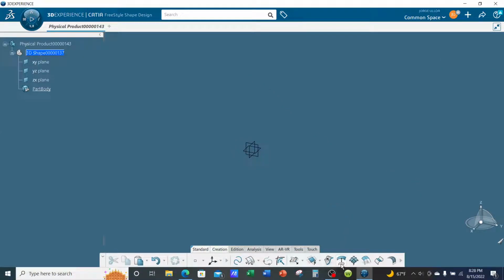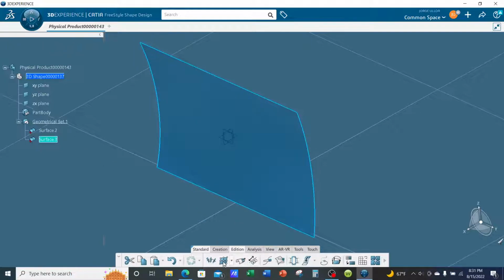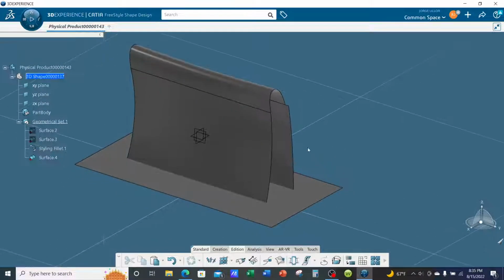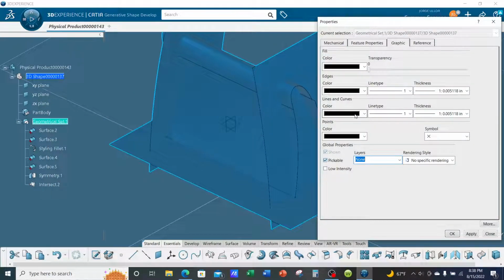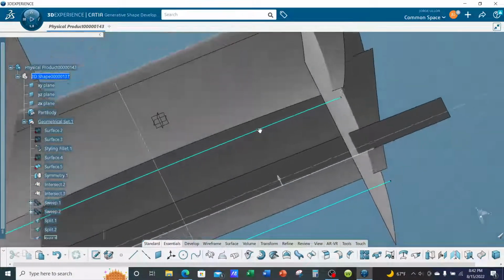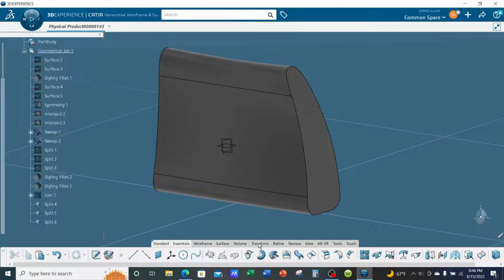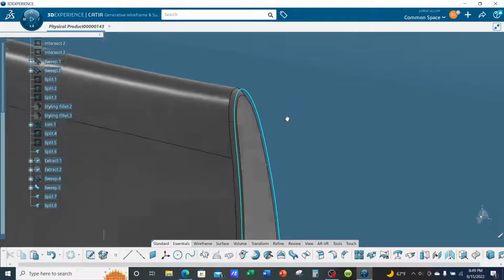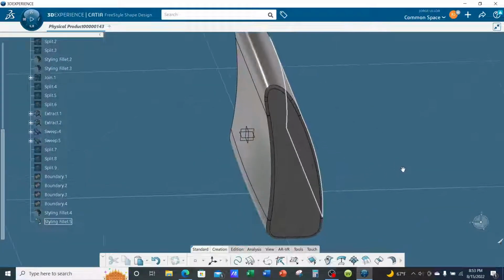Catia Freestyle Styling Fillet